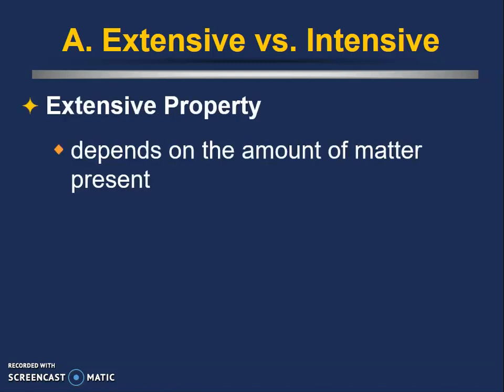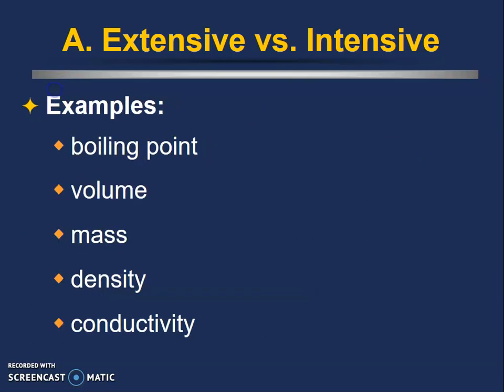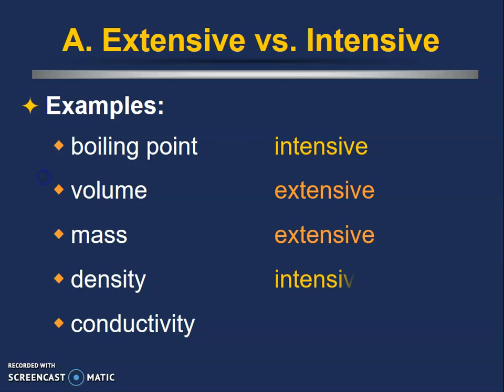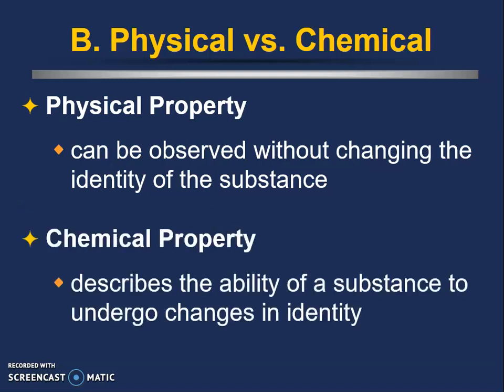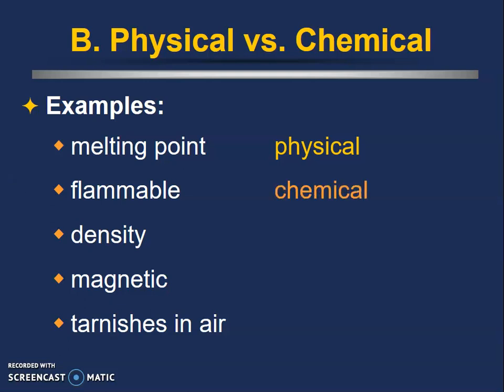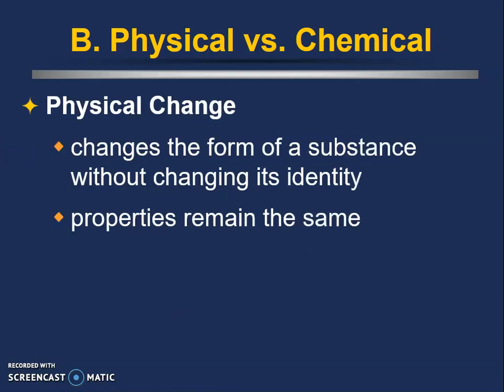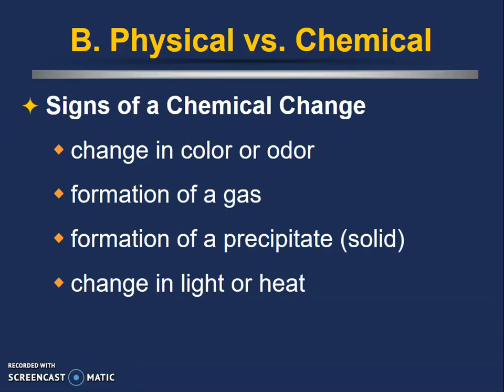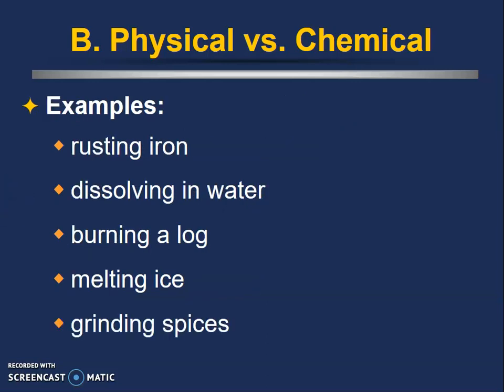Properties and Changes in Matter